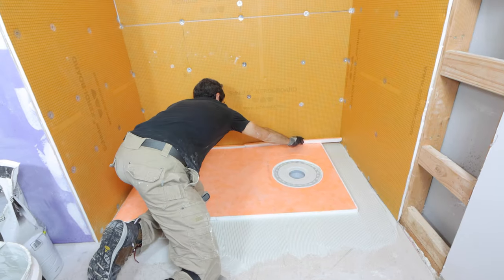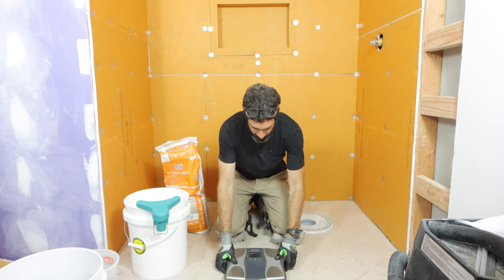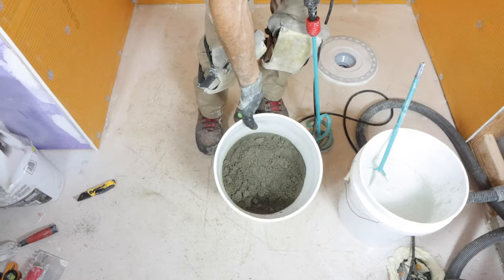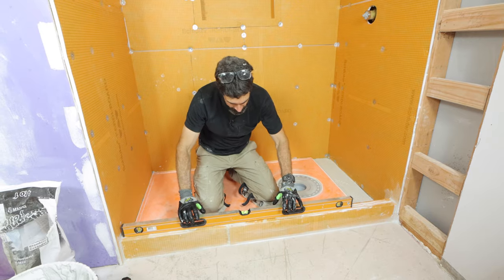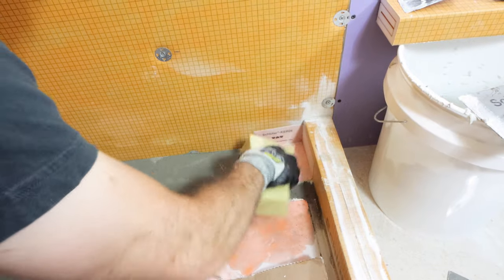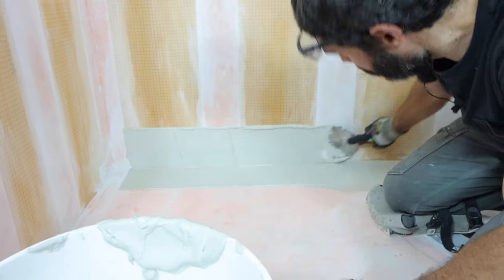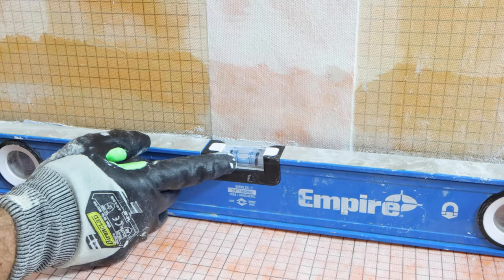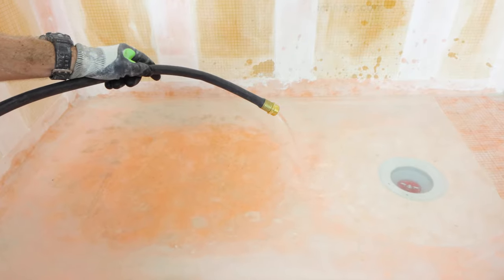Schluter Shower Pan Tips for Beginners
See Schluter shower pan tips, specifically how to install a custom Schluter tray and curb. If you're doing a bathroom remodel and need help, enroll in Home Repair Tutor's online courses

0:00 Schluter shower pan tips
0:11 How to cut Schluter shower pans
0:40 How to mix thin-set mortar for Schluter trays
1:20 How to install Schluter shower pans
1:44 How to install Schluter shower curbs
2:22 How to waterproof Schluter shower pans

These supplies were used in our video:

Schluter shower tray (38" x 60")
KERDI Shower Curb
KERDI-BAND
KERDI Membrane
ALL-SET Mortar
Collomix Mixer
1/4" x 3/8" square-notched trowel
KERDI Trowel
Mapei 4-to-1 Mud Bed Mix